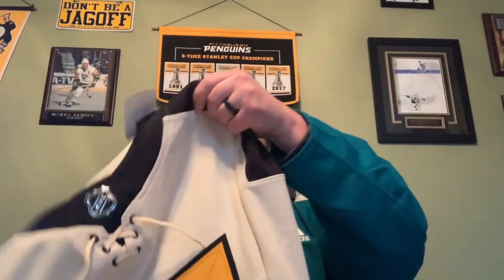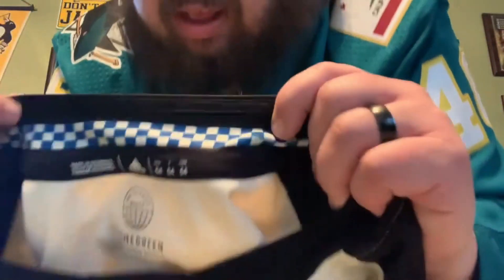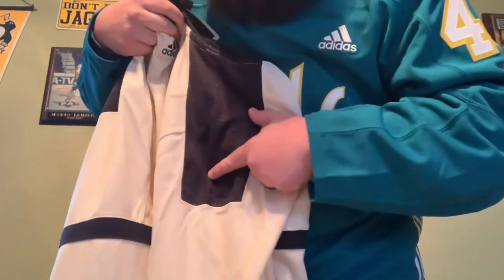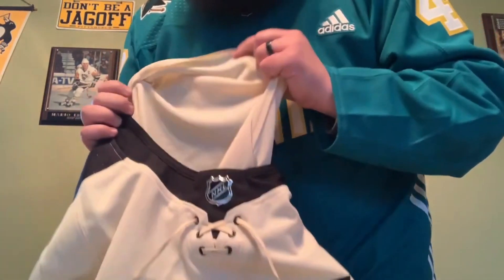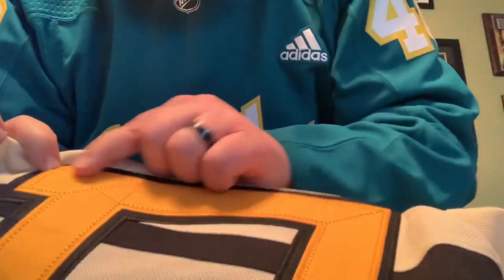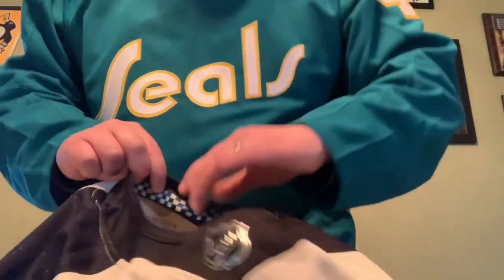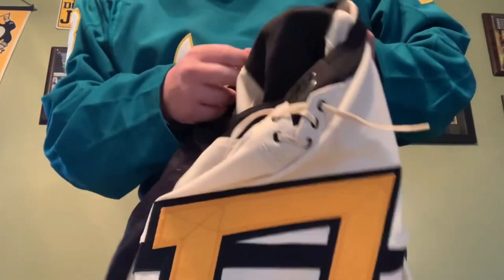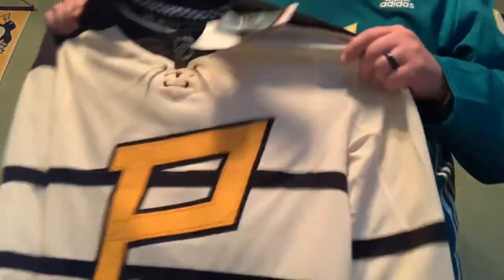NHL Specialty Jersey Unboxing